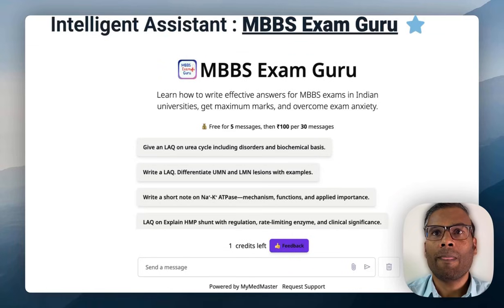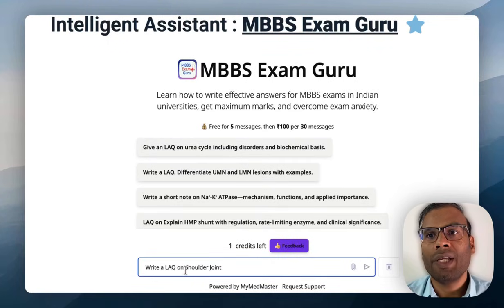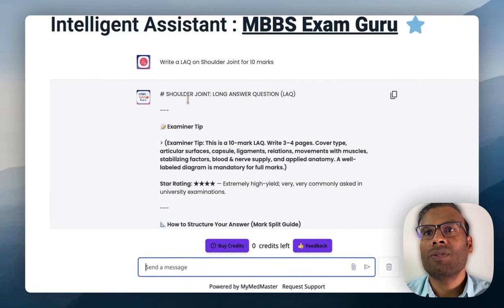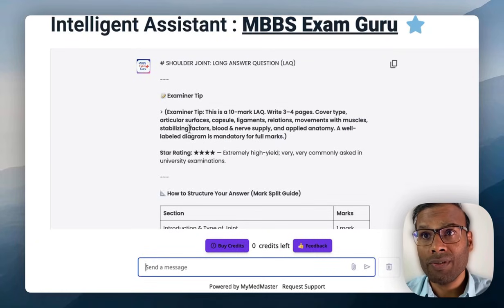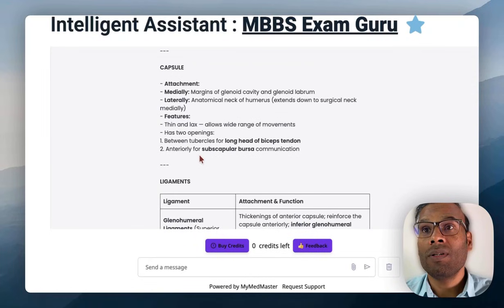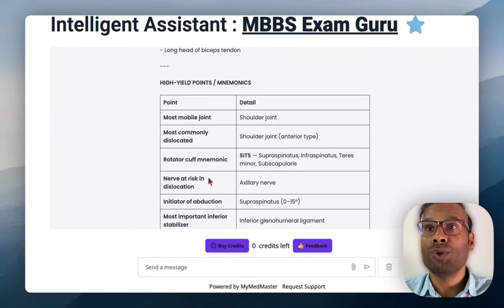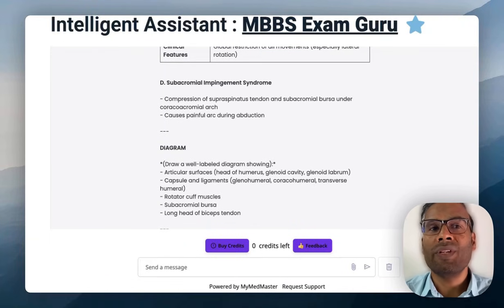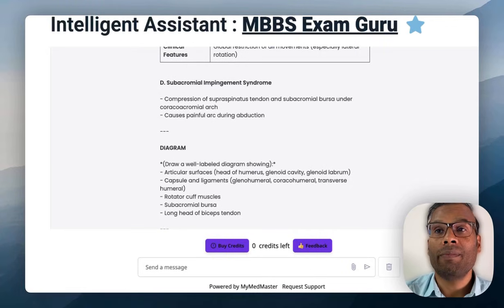This Intelligent Assistant will help you get maximum marks in MBBS EXAM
assistants/

ThIS video introduces MBBS Exam Guru, an intelligent assistant designed specifically for Indian MBBS students and medical faculty.

It helps you understand how examiners think and how marks are distributed.

The tool shows what headings examiners expect, where diagrams are essential, and which keywords are crucial for maximizing your score.

Key Benefits for Students:

Learn to write examiner oriented answers.
Improve your answer structure with diagrams, tables, and flowcharts.
Revise efficiently before exams.
Understand marks allocation.
Key Benefits for Medical Faculty:

Provides a standardized answer writing reference.
Serves as a model answer guide for examiners.
Helps teachers guide students effectively.
Call to Action:

Try it FREE! You get five free messages to start.